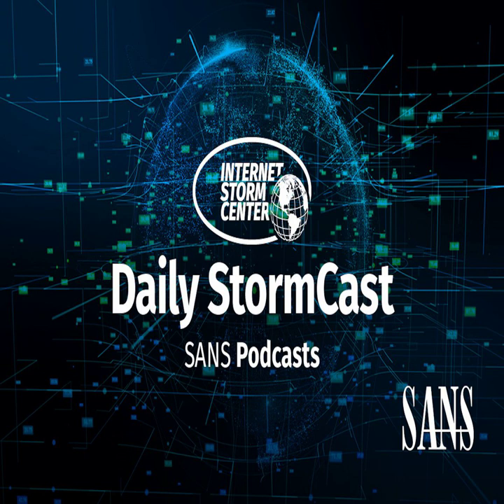Network Security News Summary for Friday October 29th, 2021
Critical Hikvision Patch; MacOS SIP Vuln; NPM Typosquatting